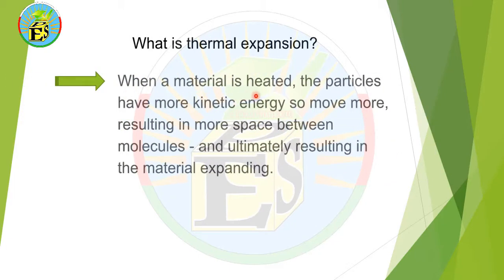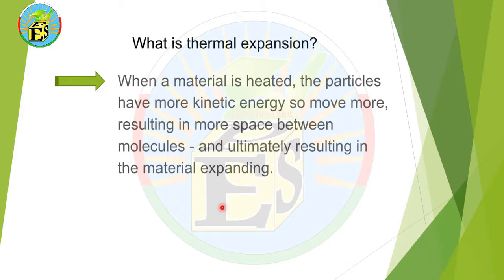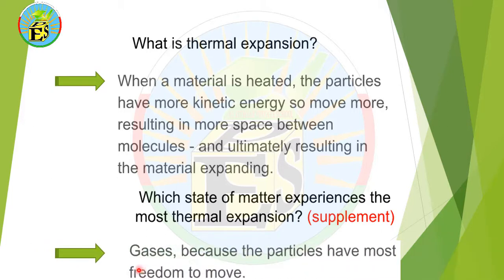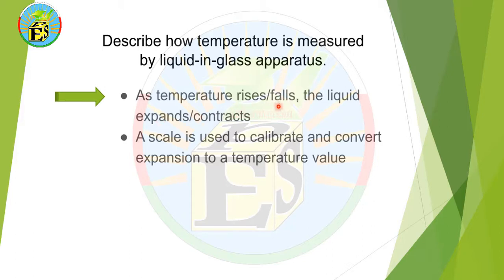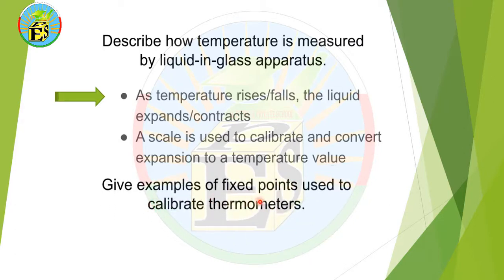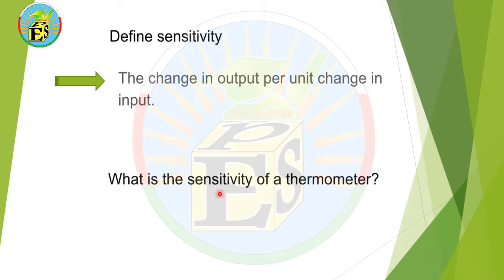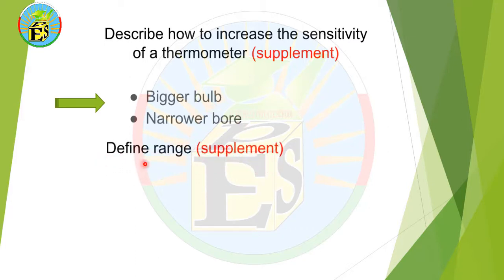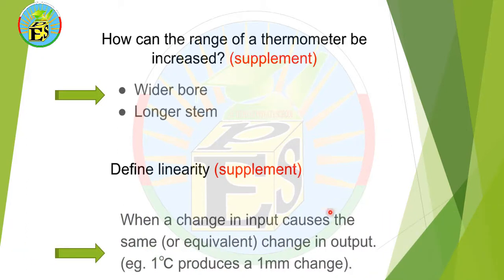grade 9 physics revsion thermal part 3 Mr.Ibrahim serria